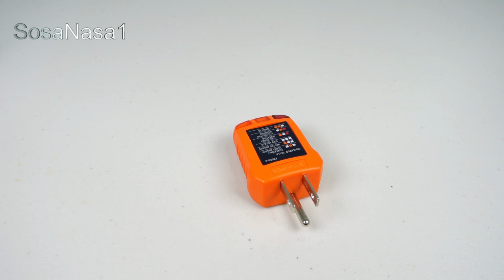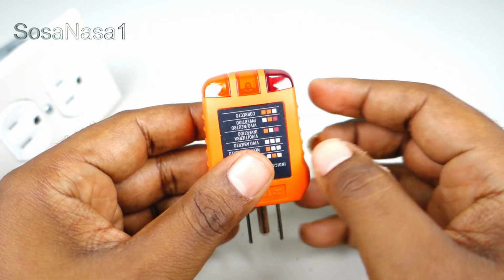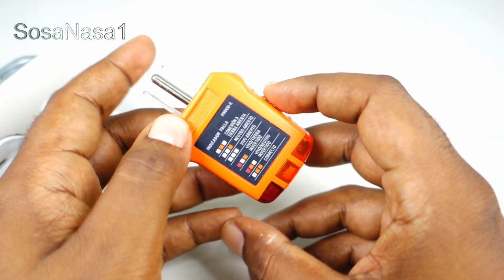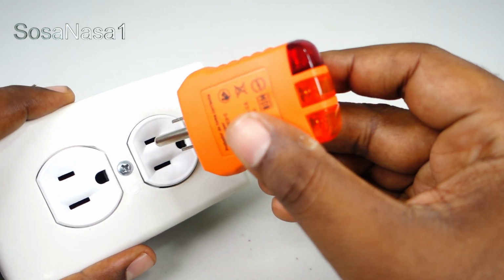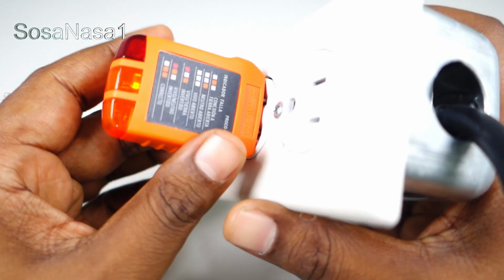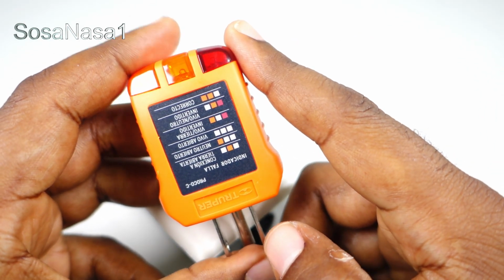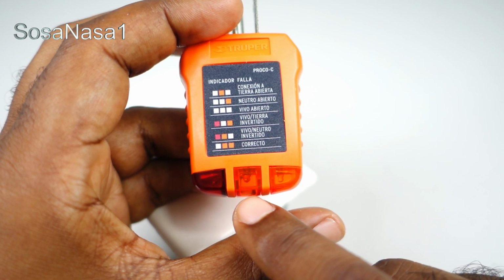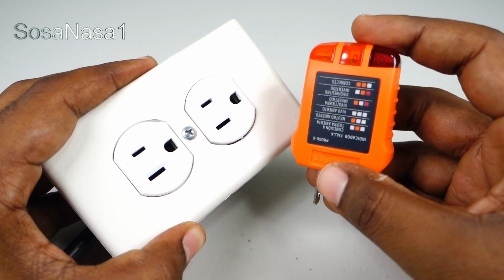How to use a power outlet tester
Let's to know how to use this very useful tester.